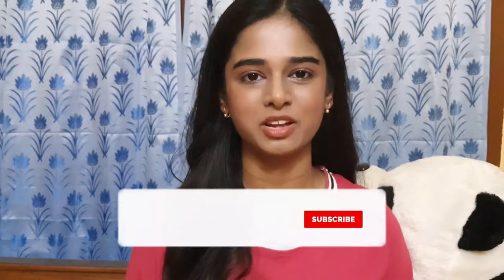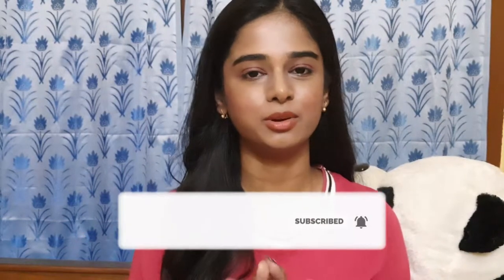Why I stopped using pads? | Menstrual Cup Facts|Everything you should know about menstrual cup |Riya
Hey my girls,

All those who have too many doubts regarding menstrual video, this video is for you.I have cleared all your doubts in this video.If u have any queries, feel free to comment below.I will answer all your queries.

Here are some menstrual band recommedations for you.These are available
in 3 sizes-small,medium and large.

Pee safe Menstrual Cup:

Sirona menstrual Cup:

For beginners I will suggest to start with the medium size for those who have medium to high cervix and with the small cup for low cervix.

LOVE YOU,
RIYA, xoxo